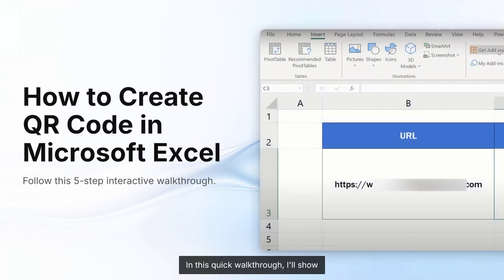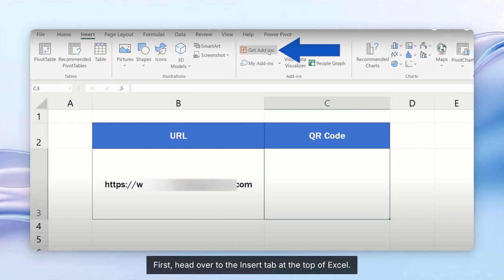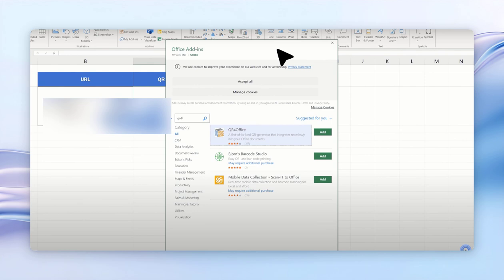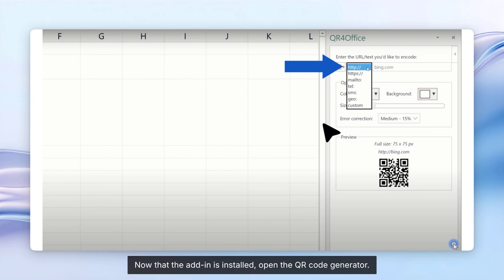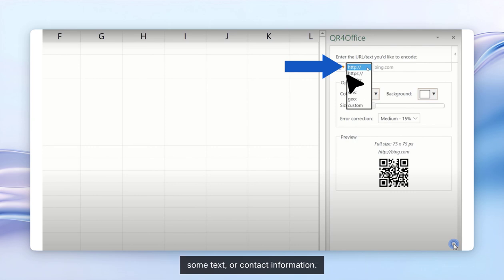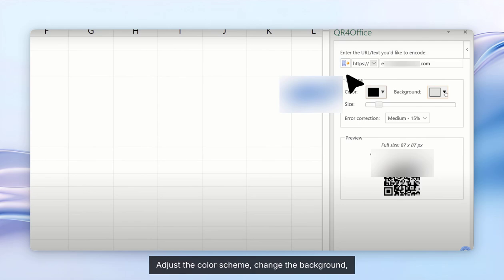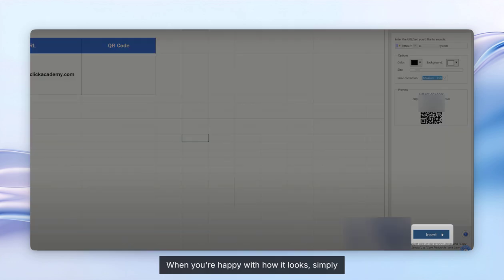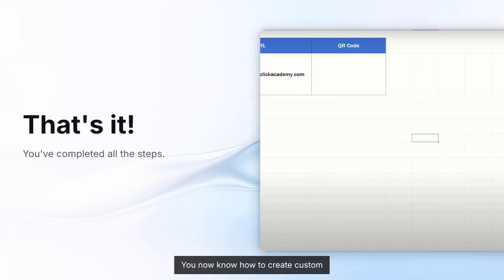How to Create QR Codes in Microsoft Excel - Easy Tutorial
Learn how to generate QR codes directly in Microsoft Excel using a simple add-in in just a few minutes.

0:00 Go to the Insert tab and click Get Add-ins in the Add-ins group
0:10 Search for a QR code generator like QR4Office and click Add to install it
0:20 Open the QR code generator and type or paste your data like URL or text
0:30 Customize the color, background, size and format of the QR code
0:40 Click Insert to add the QR code to your Excel sheet

This Excel tutorial shows you the complete process of creating custom QR codes without leaving your spreadsheet. The QR4Office add-in makes it incredibly easy to generate professional-looking QR codes that you can customize with different colors and sizes to match your spreadsheet design. This technique is perfect for Excel users who want to add interactive elements to their worksheets or create QR codes for printing. No external QR code generators needed when you can do everything directly in Excel.